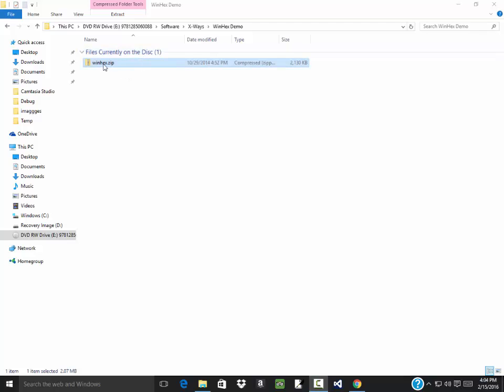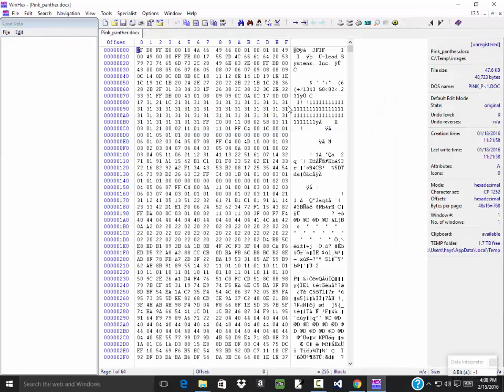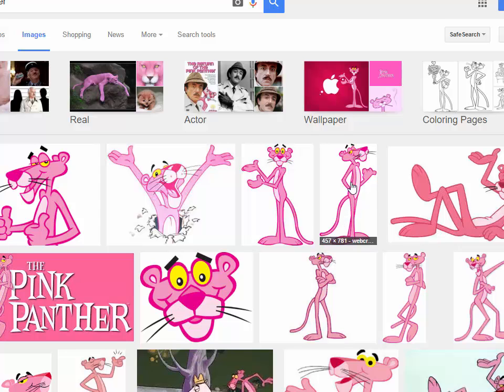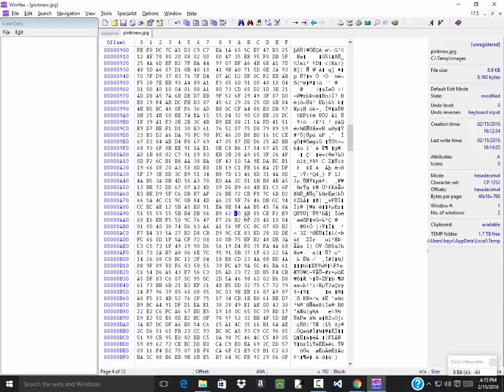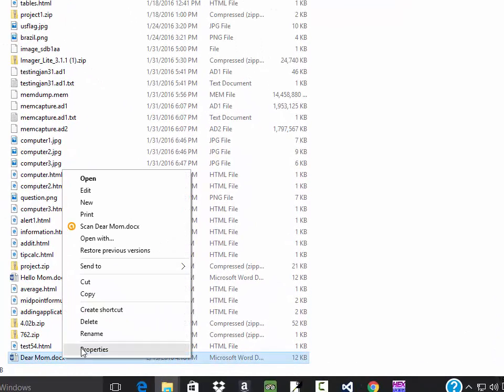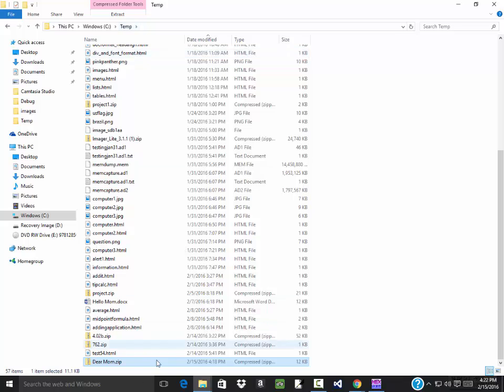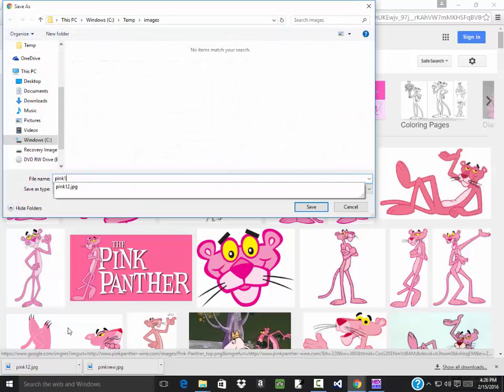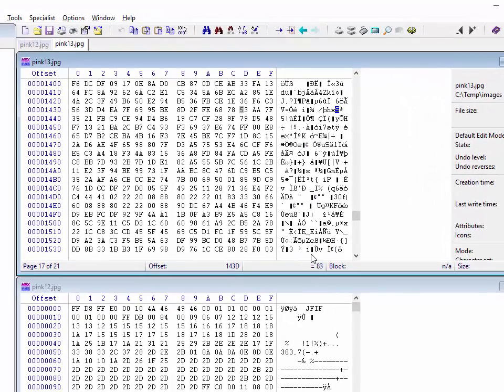Introduction to Computer Forensics - WinHex and File Formats